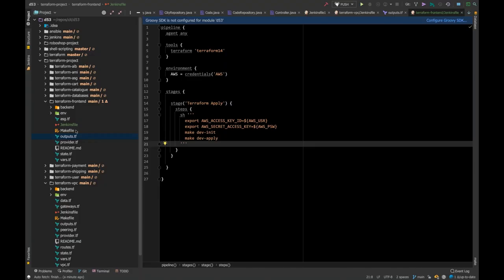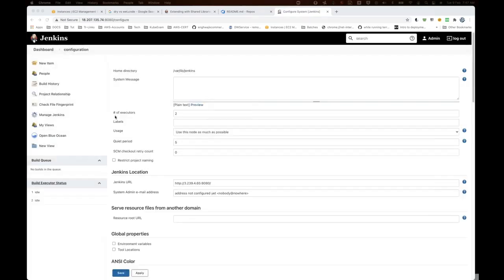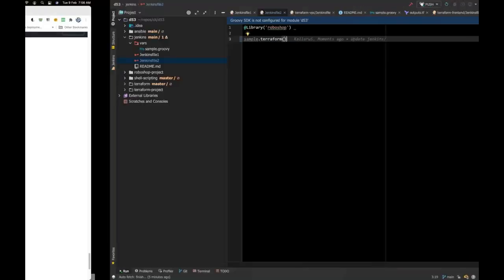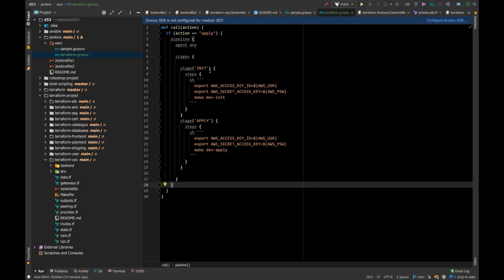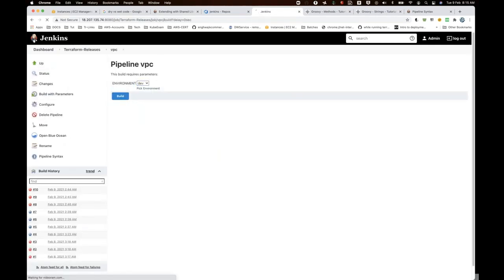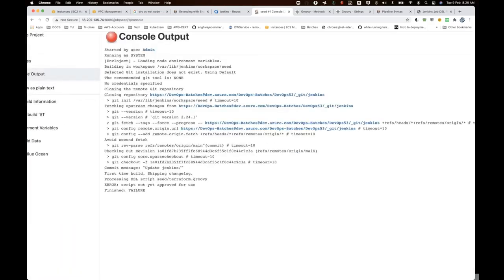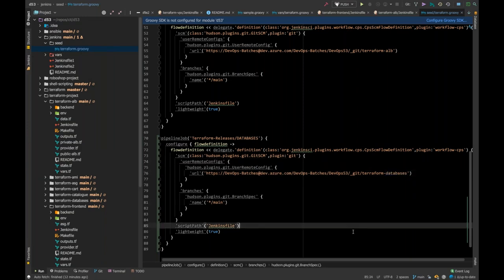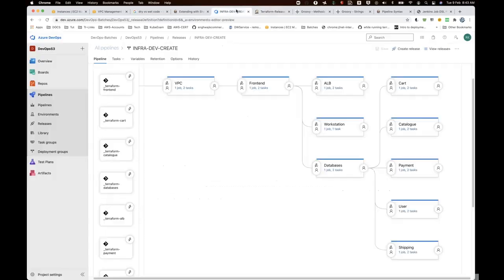DevOps SESSION 54 HD